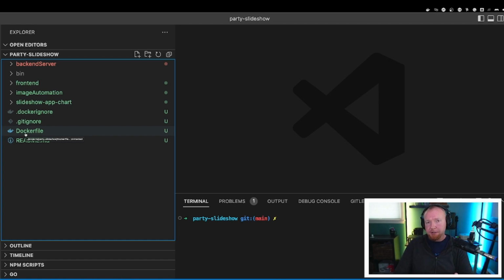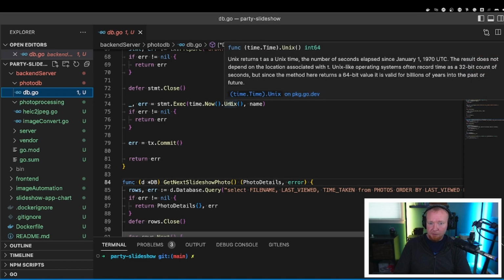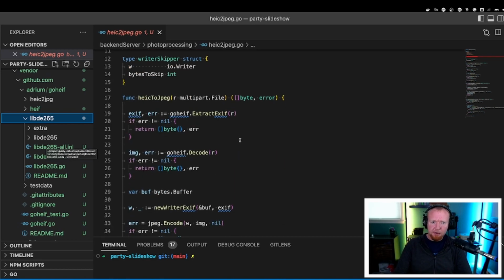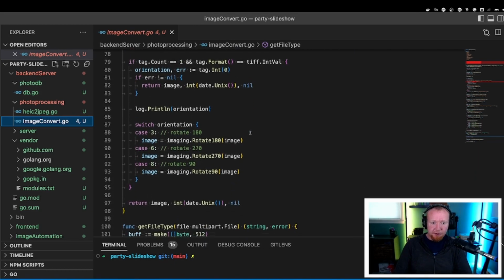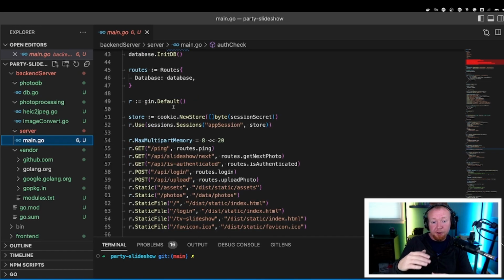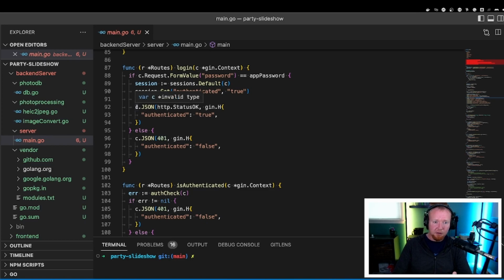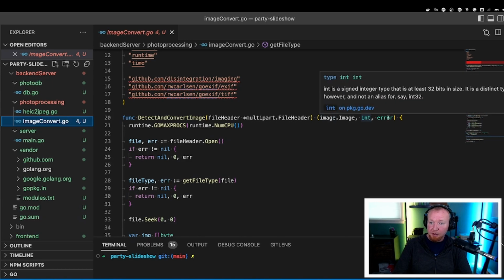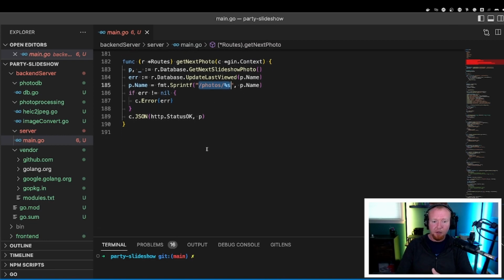Creating a Backend API: Golang, SQLite, HEIC Processing - Series episode 2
In Part 2 of the full-stack photo slideshow series, we take a deep dive into the server-side of the application, discussing the various components that make up the backend.

We start by introducing the web server built using the Gin Gonic framework and Golang. We walk through the process of setting up the server, configuring routes, and handling requests and responses.

Next, we delve into the creation of the database using SQLite. We discuss how to interact with the database using Golang and handle various operations such as creating tables, inserting data, and querying the data.

Then, we discuss proper photo orientation for photos taken with a smartphone and the process of converting HEIC formatted images to JPEG. This includes discussing the exif data of the images and how to handle the rotation correctly.

We also discuss the routes needed for the API, including routes for uploading photos, logging in, storing cookie sessions, and providing the API for getting the next photo in the slideshow.

Finally, we touch on how the backend Golang server serves the transpiled Vue.js frontend. This includes discussing how to configure the web server to handle static files, serving the transpiled frontend, and handling client-side routing.

Throughout the video, we provide practical examples and demonstrations to help viewers understand how the backend works, and how each component fits together to create a complete server-side experience. By the end of Part 2, viewers should have a solid understanding of the backend, and how the server handles requests and communicates with the frontend, database, and image manipulation.

Chapters:
Intro - 0:00
File structure overview - 0:30
The SQLite Database - 0:57
HEIC to JPEG conversion - 5:45
Correting photo orientation - 10:46
About the server - 12:10
Server startup and setup - 13:24
Gin Gonic session storage - 14:29
Setting up routes and handlers with Gin - 15:00
Login handler - 17:25
IsAuthenticated handler - 18:46
Photo upload handler - 19:27
Next photo handler - 24:20